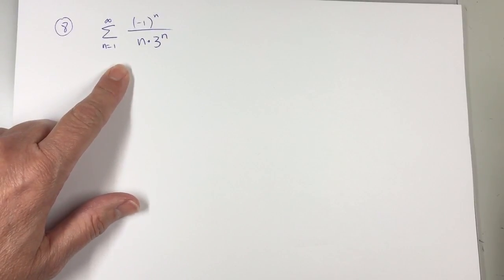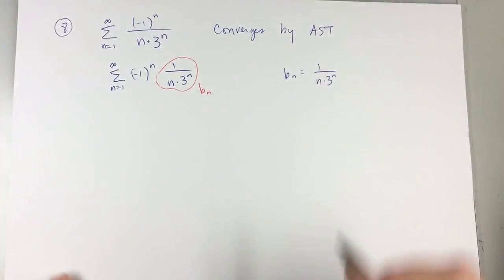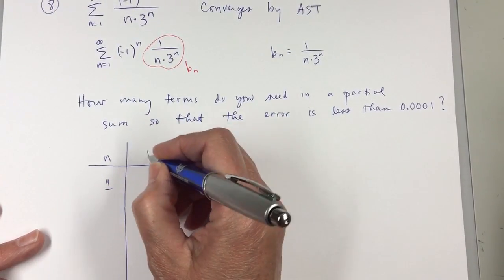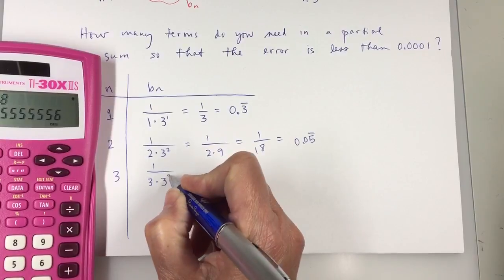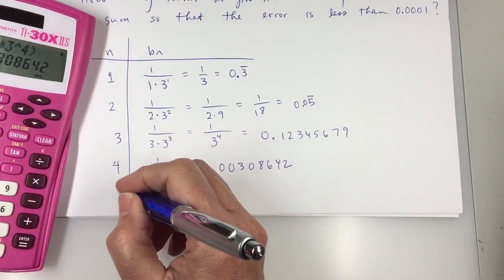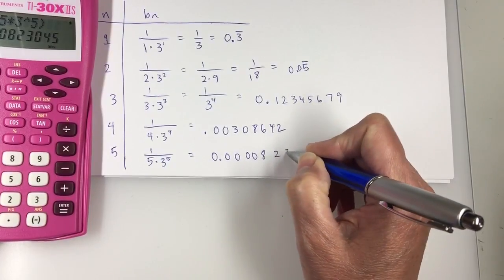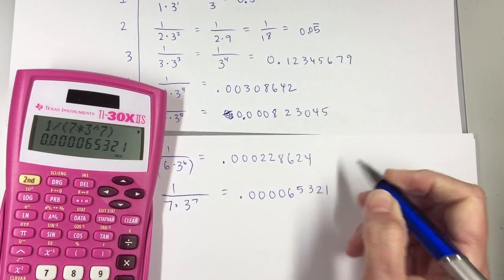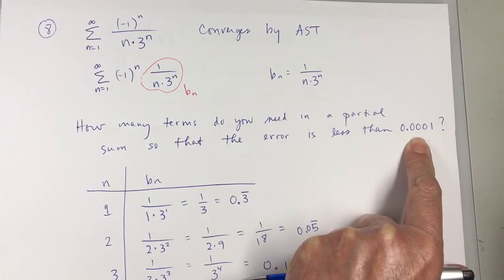Calc 2, 3/6/17, video 5 of 6